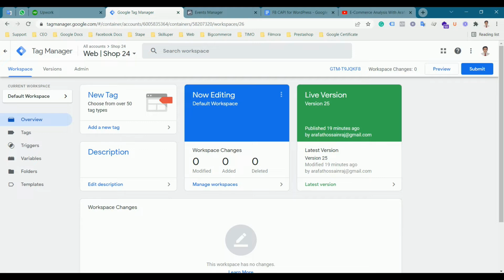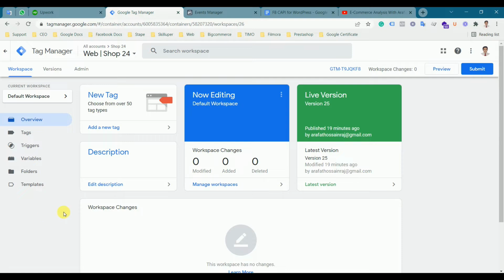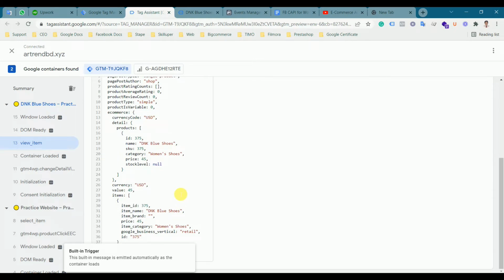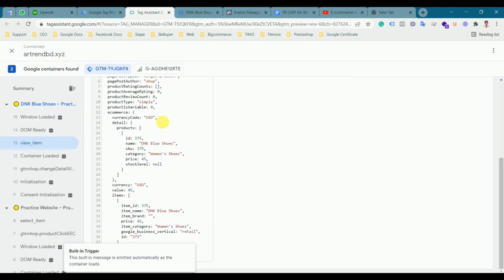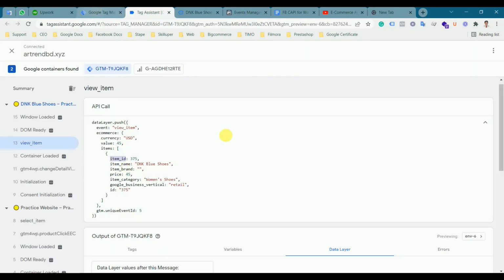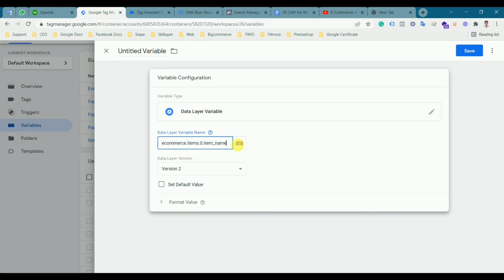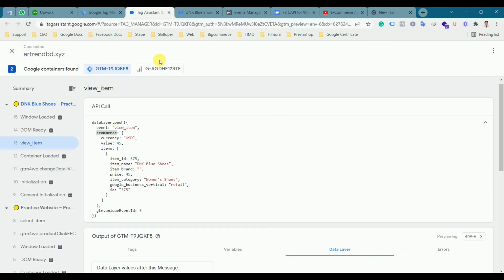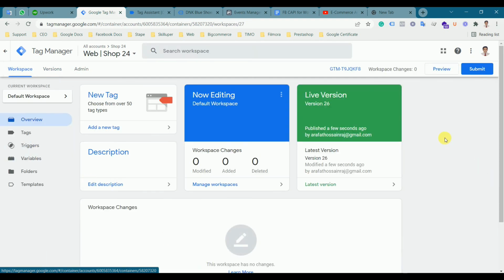How to create data layer variables? Facebook Conversion API (Part - 02) | Full Tutorial 2022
Hello Analytical Mind! 🙂🙂
Welcome to Adflix Consulting – where data-driven marketing meets strategic growth! We’re here to empower business owners, marketers, and data enthusiasts with in-depth insights and advanced techniques in digital marketing. Adflix provides actionable strategies to master data tracking, analytics, and visualization, optimizing each step of your customer’s journey.

Adflix Consulting covers a range of topics, including advanced Google Tag Manager, Google Analytics, Facebook Ads optimization, Google Ads strategies, and server-side tracking. We focus on real-world applications, enabling you to streamline campaigns, boost conversions, and build lasting customer connections.